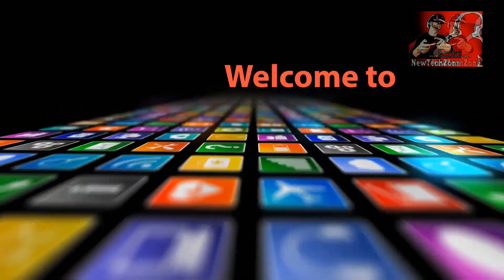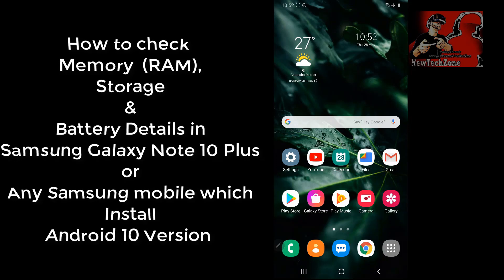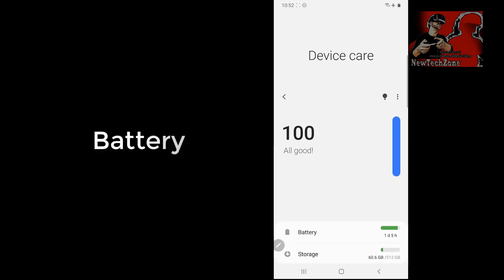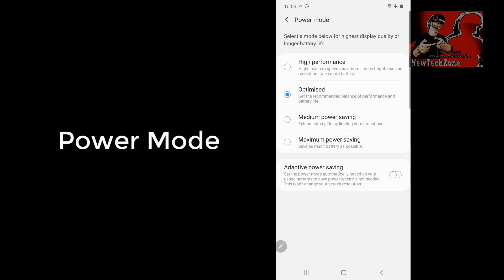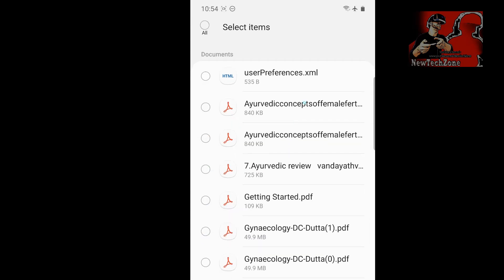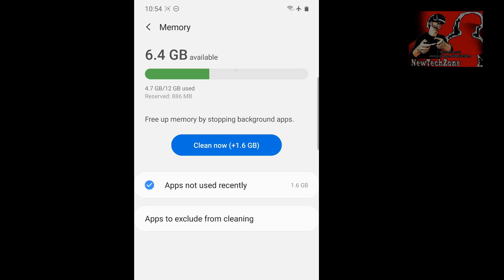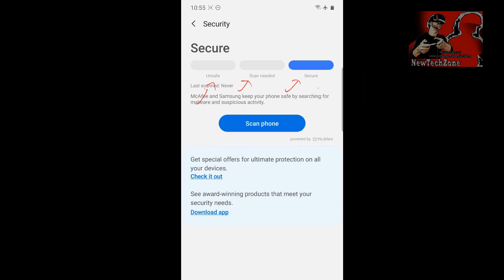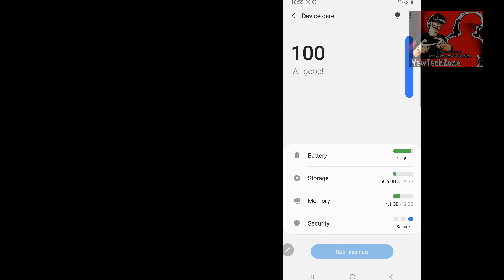How to check Samsung Note 10 Plus RAM, Storage, Battery Info | Android 10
How to check Storage, Memory (RAM), and Battery details on your Samsung galaxy note 10 plus or any kind of Samsung mobiles that install the latest android 10 version. Also, we have shown how to enable security options to secure your mobile from  malware and virus, How to clean RAM to close unused apps and background running apps, and various battery functions.

If you like our videos please don't forget to like, share, comment, subscribe and click the BELL button of our youtube channel to get notified more Android 10 updates, Galaxy Note features, Tips, Tricks, and Hacks into your YouTube Home Page!

Also if we want to solve any of your Android issues mention below in comments so we can do a video guide in the future to solve your issue.